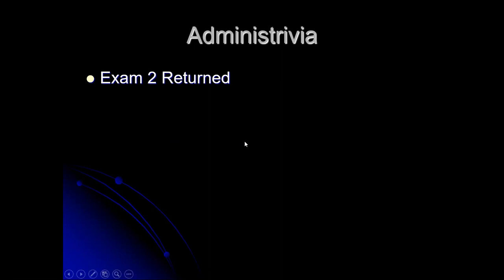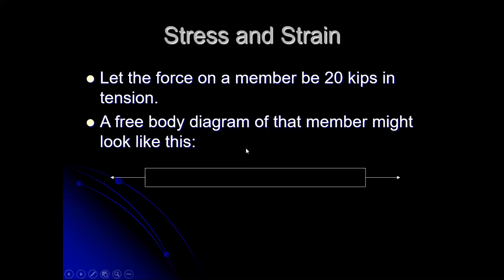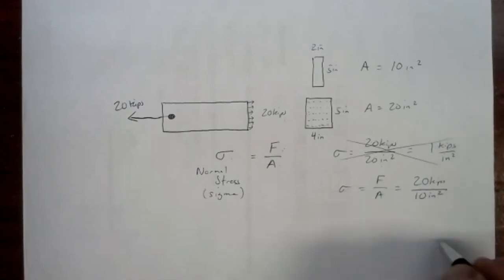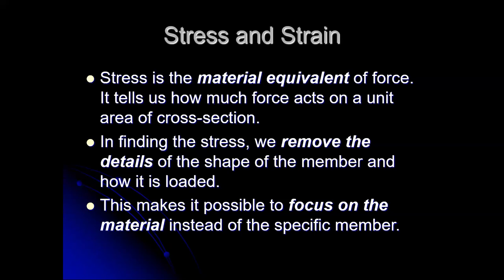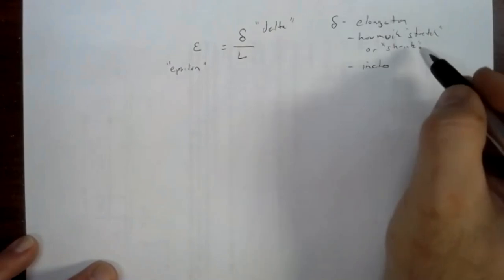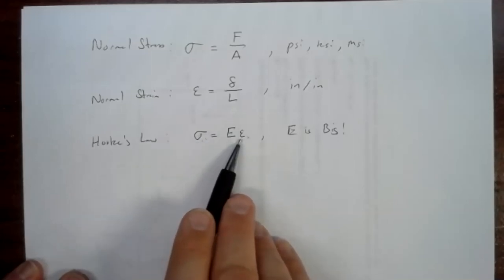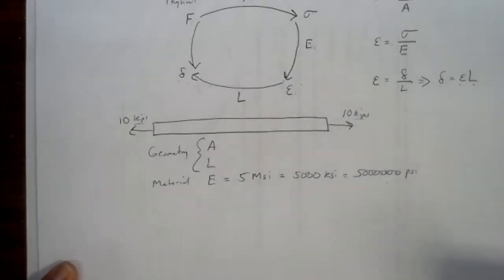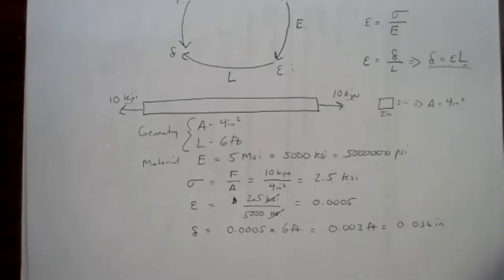MT225 - Lecture 21 - Normal Stress and Strain